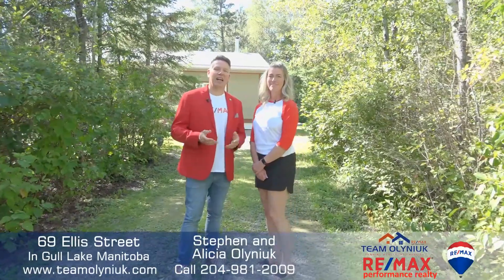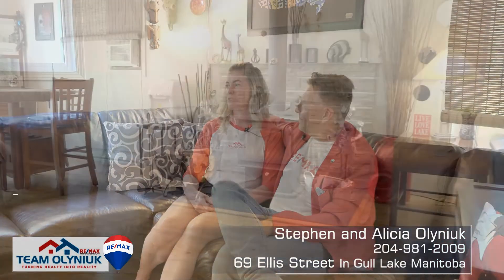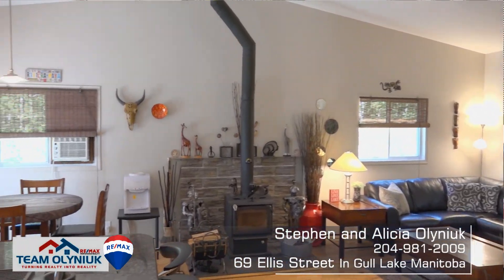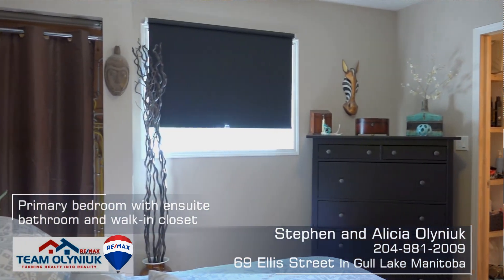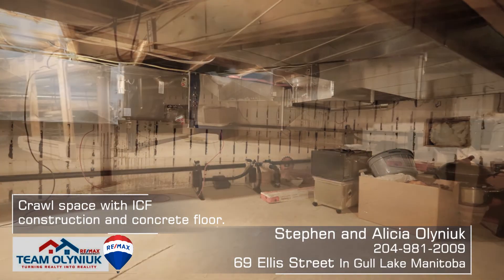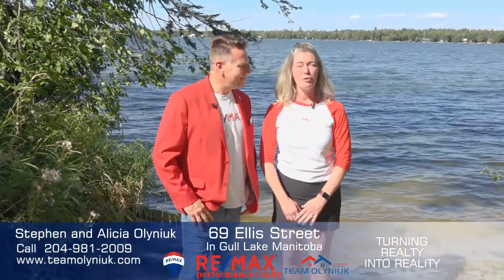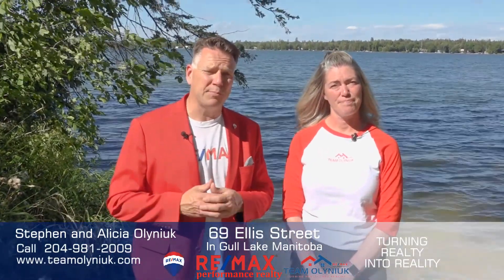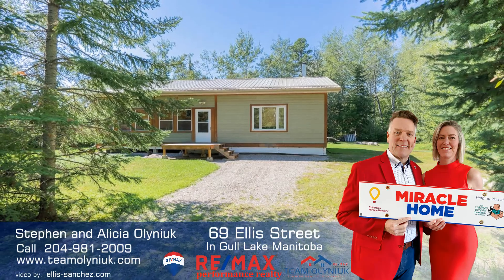House For Sale at 69 Ellis Street in Gull Lake with Team Olyniuk